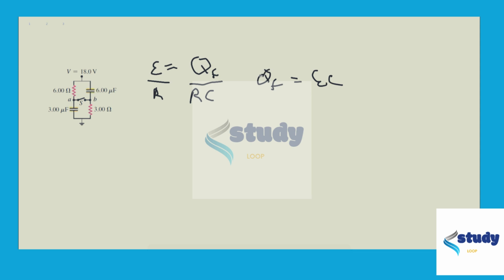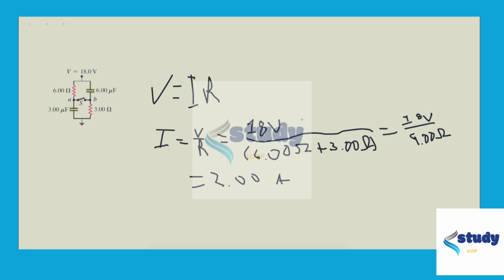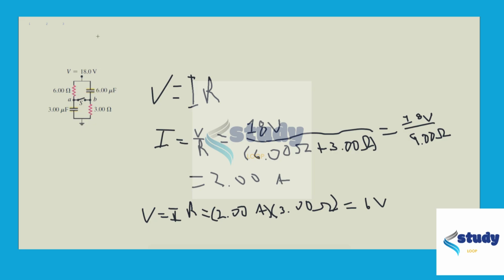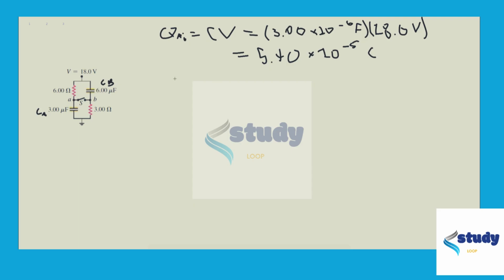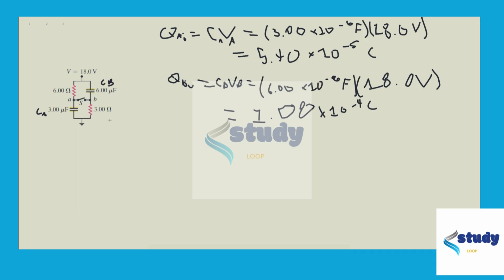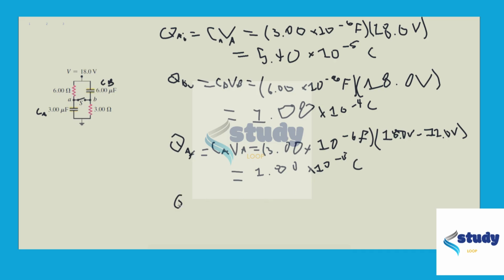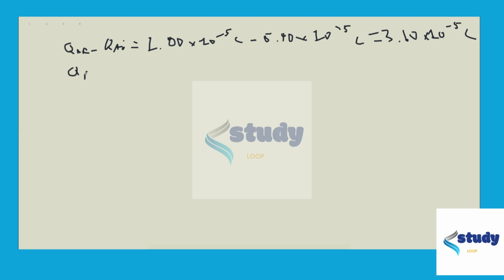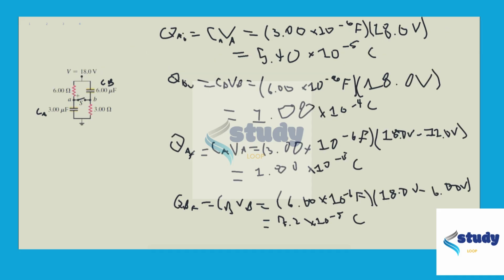[Physics] What is the potential of point with respect to point in when the switch is open? (b) Whic